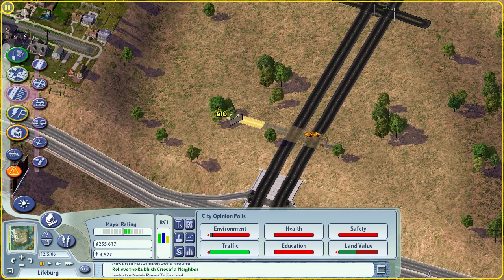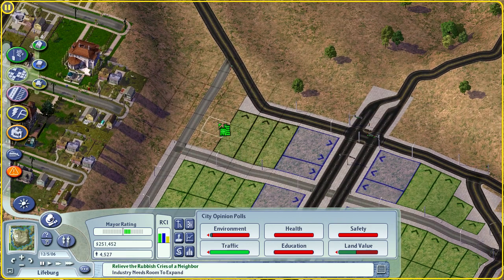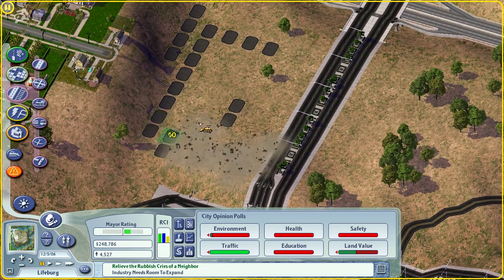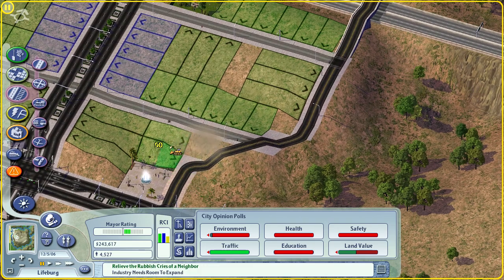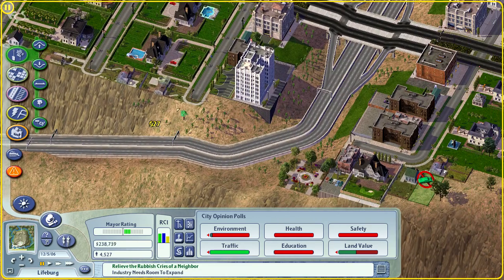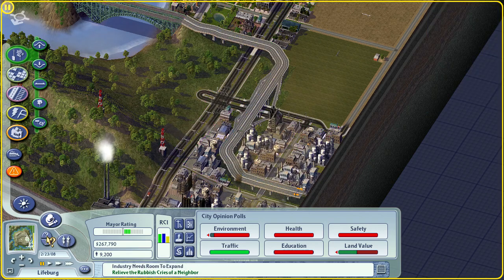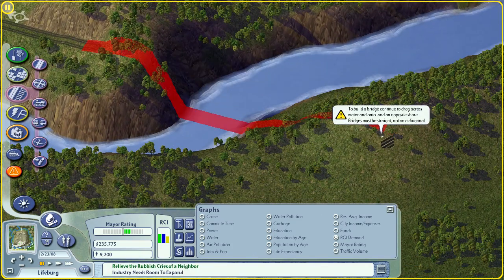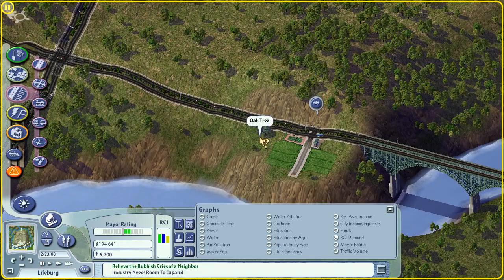SimCity 4 - Lifeburg - 8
The House of Sim Winter Stream begins Friday, December 19, 2014!

This is the 268th SimCity 4 episode.